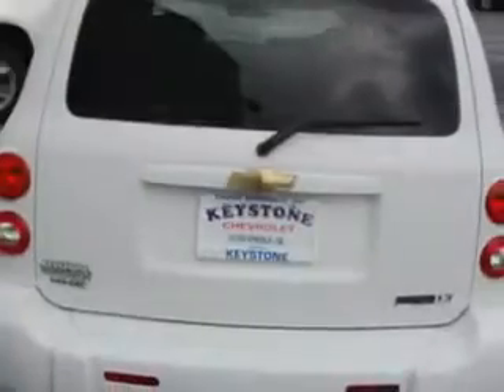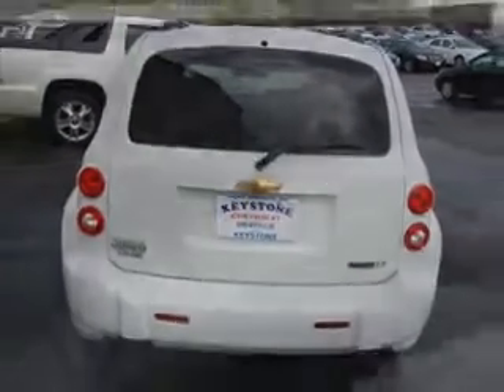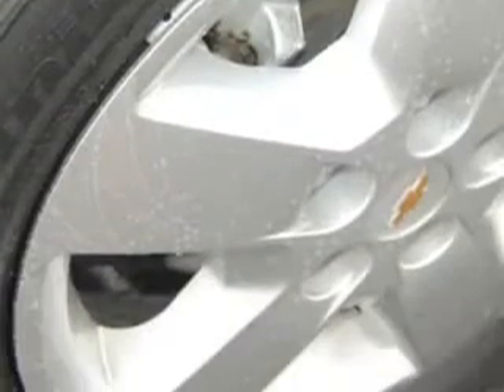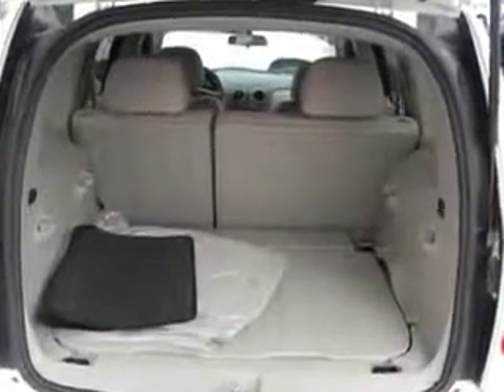Chevrolet HHR, Keystone Chevrolet- Sand Springs, OK 74063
Chevrolet HHR, Keystone Chevrolet check out this WHITE 2011 Chevrolet HHR, equipped with a 4 Cyl. engine and an automatic transmission with 31,114 miles. enjoy an impressive 30 miles to the gallon on this great car with features like Remote Keyless Entry, AM/FM Stereo Radio, Tilt Steering Wheel, Cruise Control, Power Door Locks, Power Driver's Seat, Power Brakes, and much more. Enjoy the drive and have peace of mind in this 2011 Chevrolet HHR. see us at Keystone Chevrolet today!
miles-  31,114
vin- 3GNBABFW8BS509821

Keystone Chevrolet
8700 Charles Page Blvd.